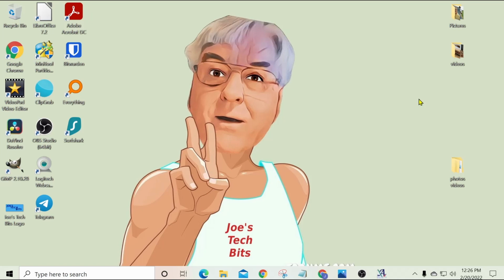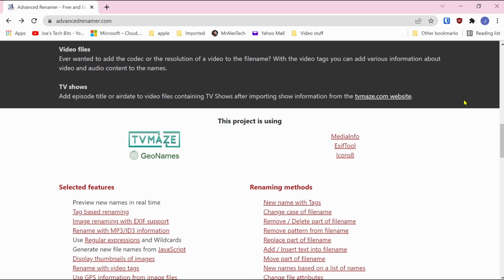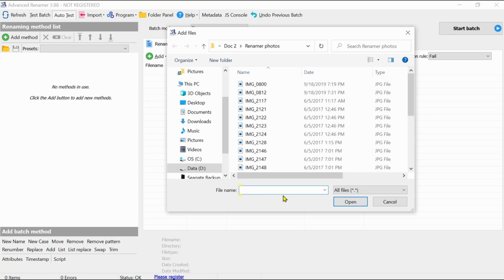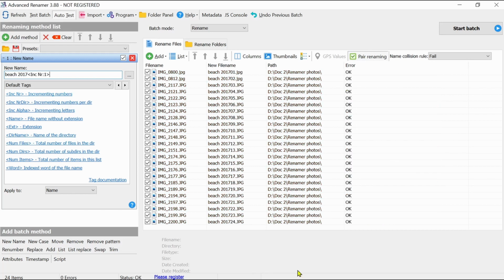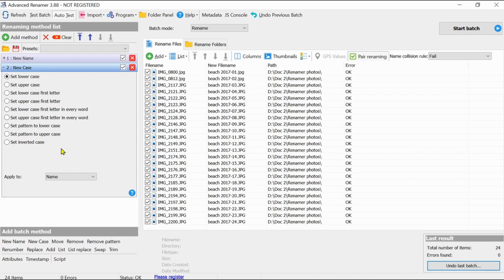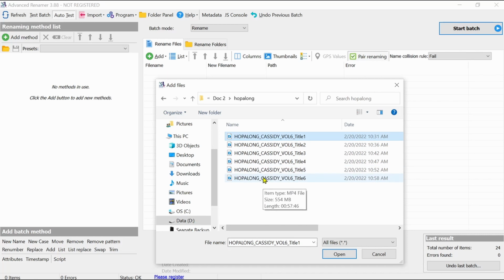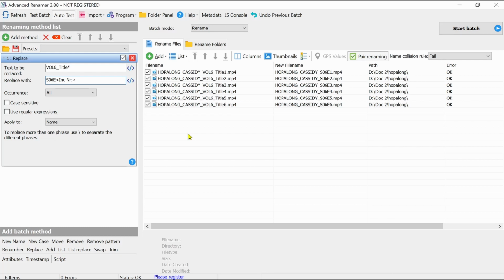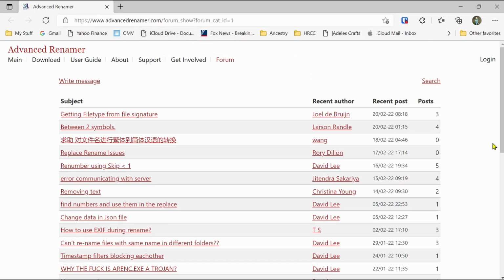Advanced Renamer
Rename multiple files in batch mode quickly and easily.